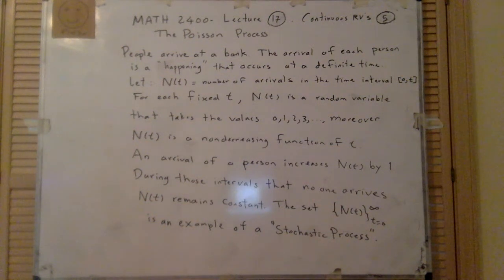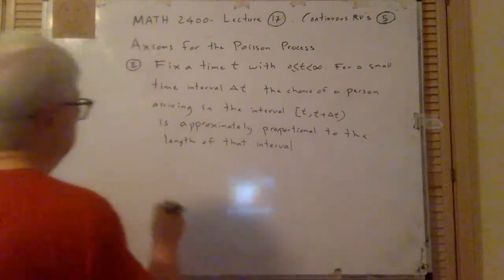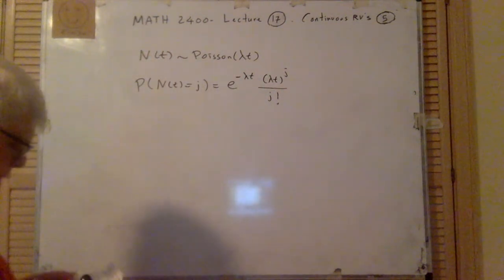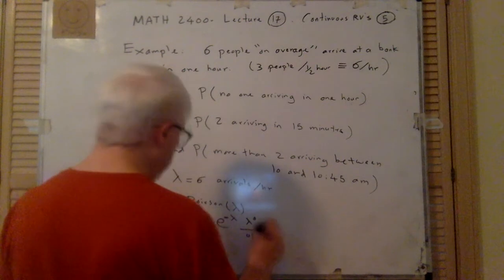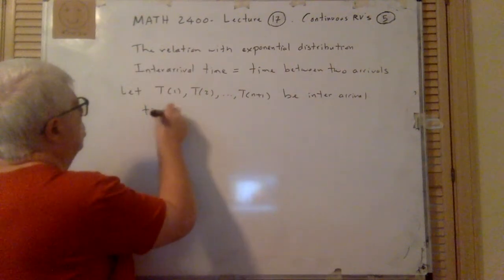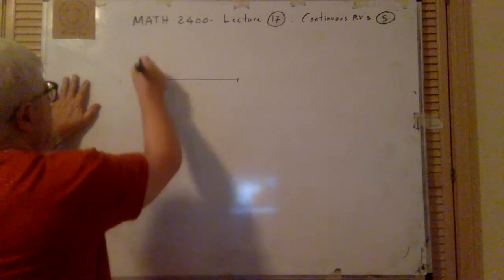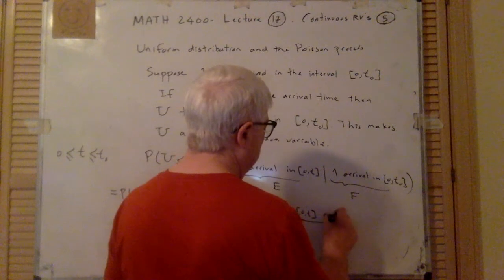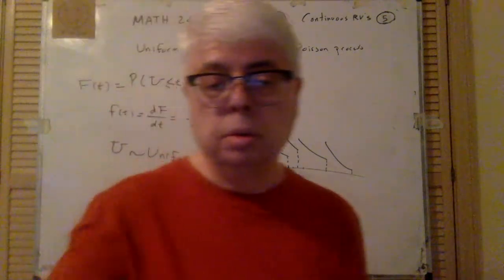Lecture 17 Continuous Random Variables 5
Lecture 17: Continuous Random Variables 5: The Poisson Process. Relation between the Poisson Distribution, the Exponential Distribution, and the Uniform Distribution.